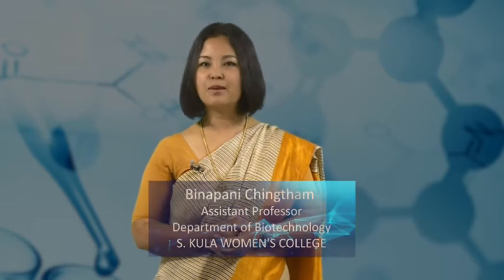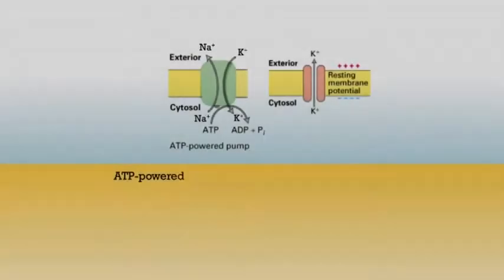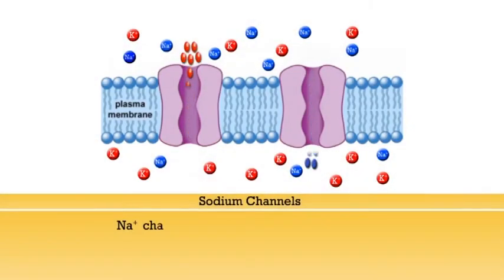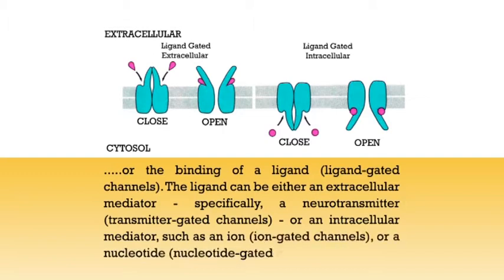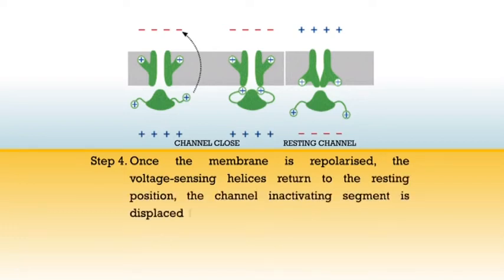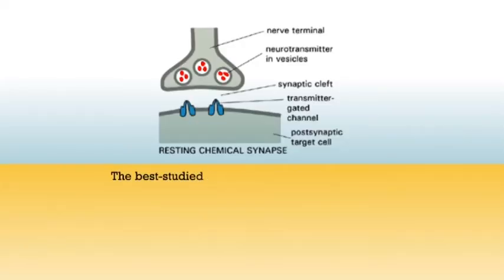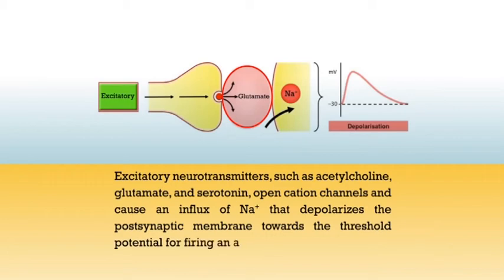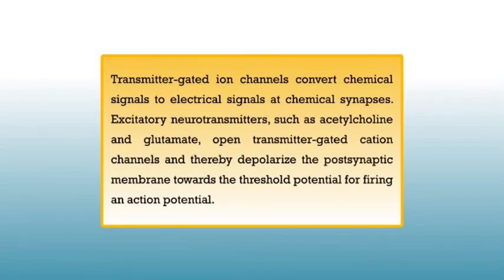BB ION CHANNELS